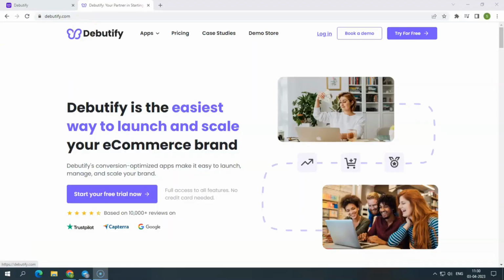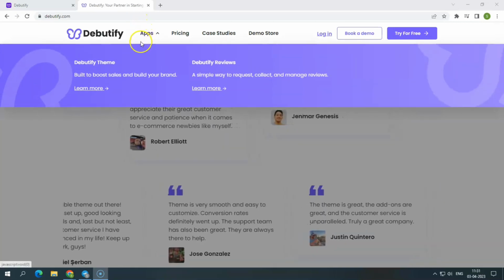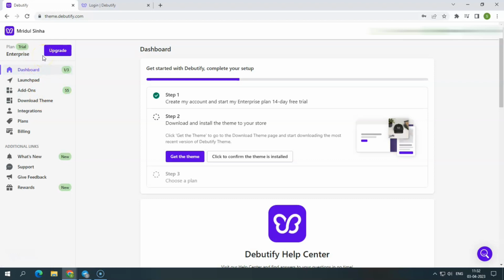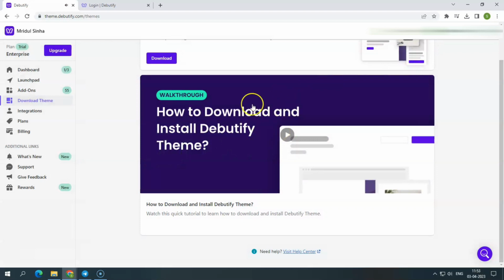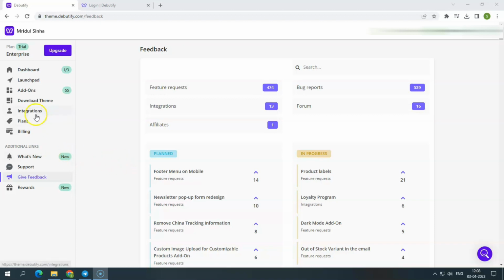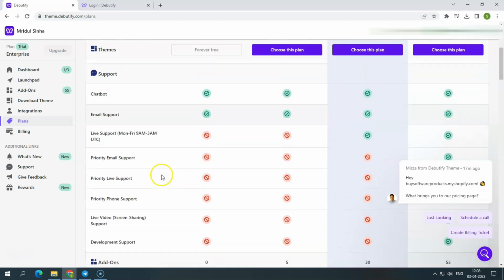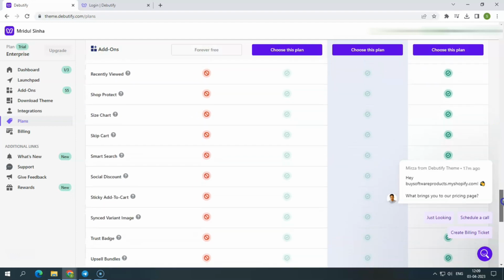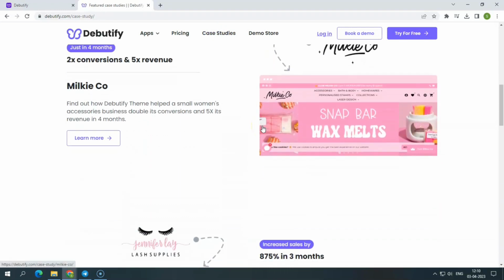Debutify Review ||Transform Your Online Store with Debutify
In this video, we have covered Debutify's features, its capabilities, and pricing.
Debutify provides free-to-use Shopify theme built to increase conversion to your e-commerce store.
They are designed especially for Shopify stores that are highly customized to match your store’s color scheme and preferences.
With Debutify, your store will be up and running in minutes with a responsive and beautiful design.
Moreover, it helps to create a look and feel that works great for any store and will be able to sell more products than before.
You can generate attractive and professional designs for your store without any designer.